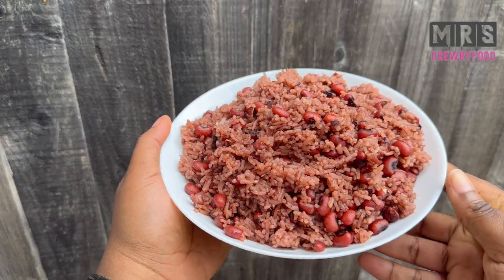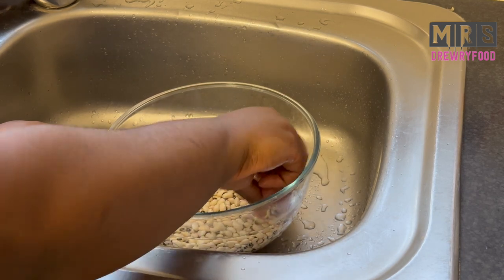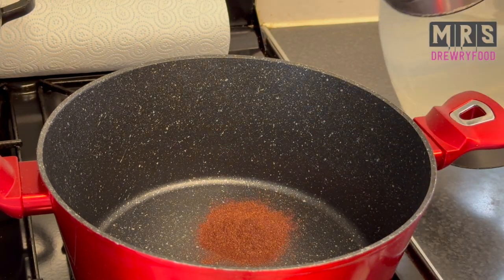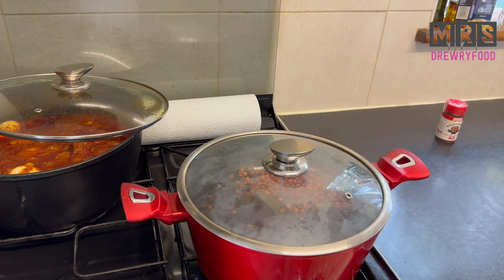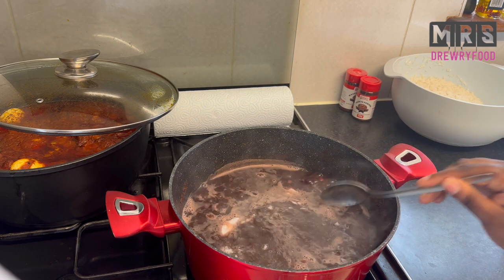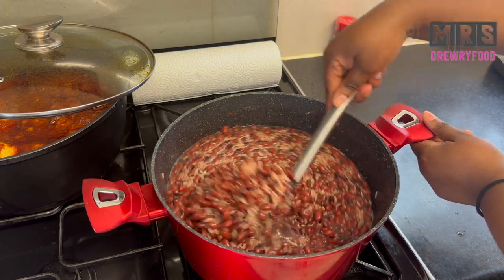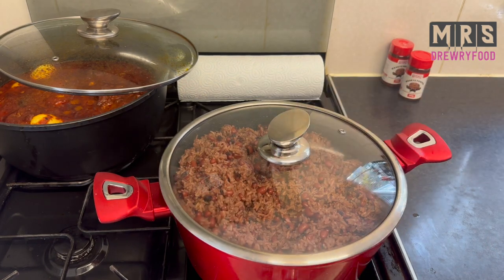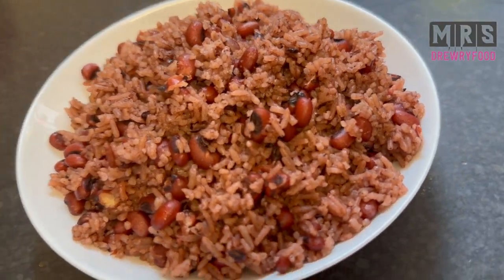EASY WAAKYE RECIPE WITH WAAKYE POWDER/ GHANA RICE & PEAS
Hello everyone, and welcome back to Mrsdrewry's food channel, I have discovered an easy and quick way to prepare Ghana waakye with Yevon's waakye powder! its amazing xx

Ingredients:
3 cups black eye beans
4 cups jasmine rice
1 tbsp Yevon waakye powder
1,7 litres of  boiled water or more
salt to taste
2 tbsp coconut oil